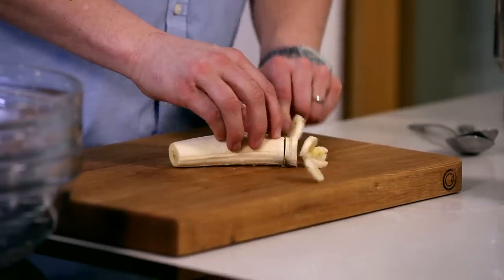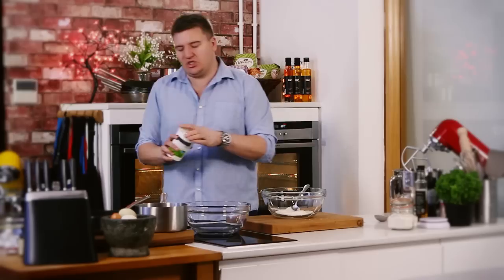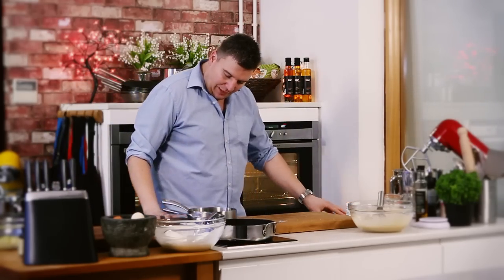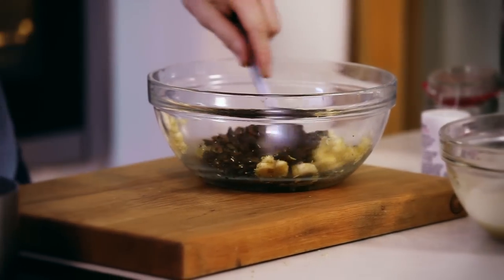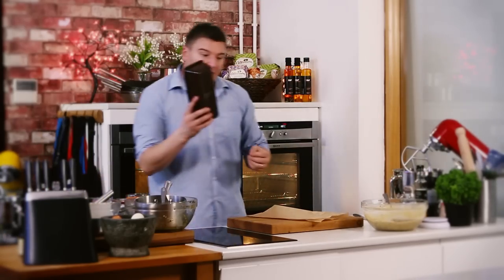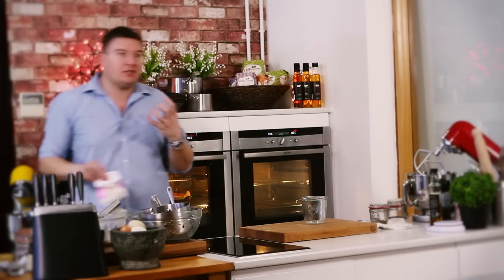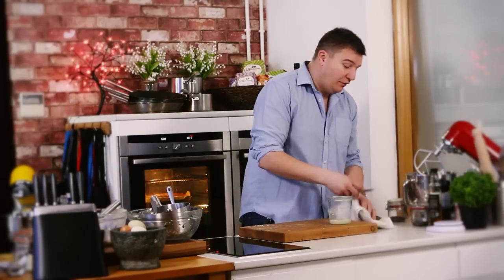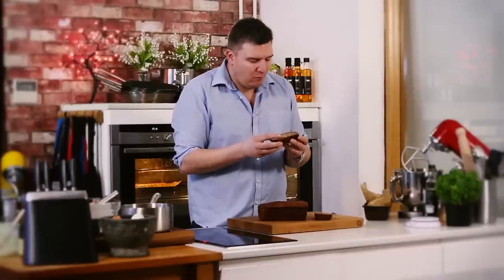Peter Sidwell Banana Bread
Hi recipe video is the first origional content available exclusivley on Simply Good Food TV. The app is available to download free in the app store and the google play store now.